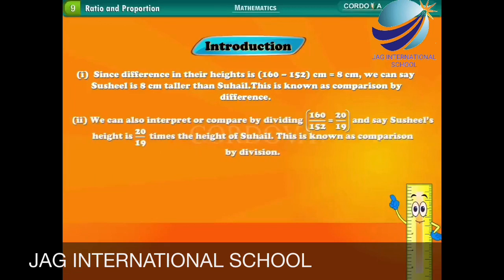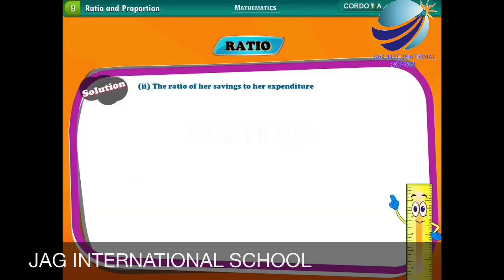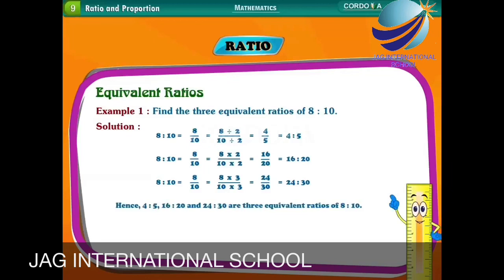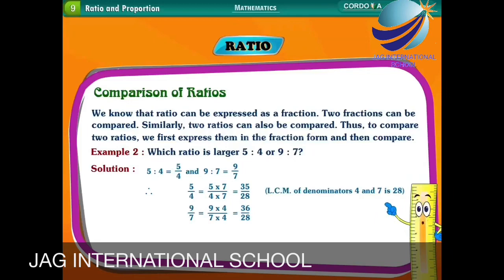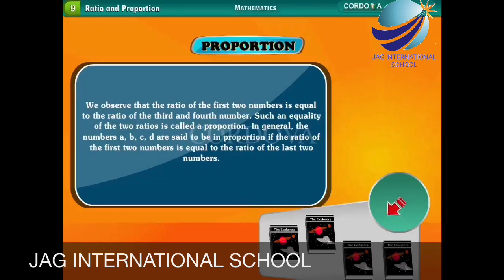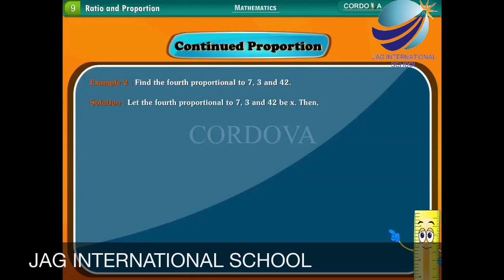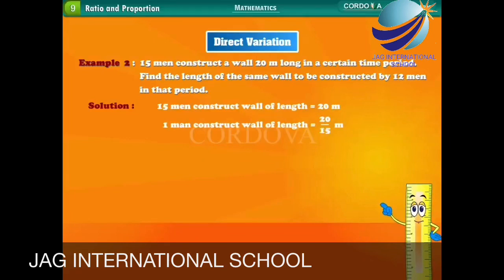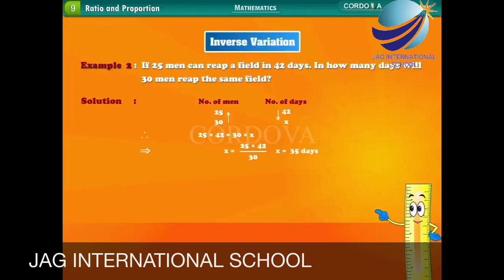Ratio & Proportion (Class7 Maths)